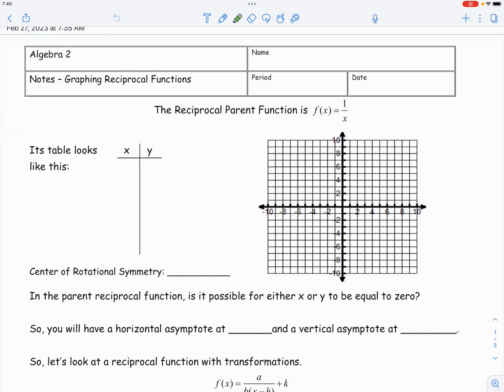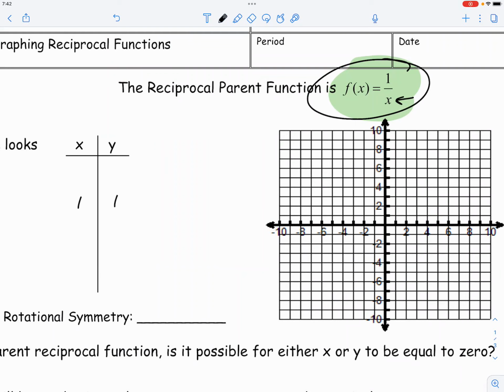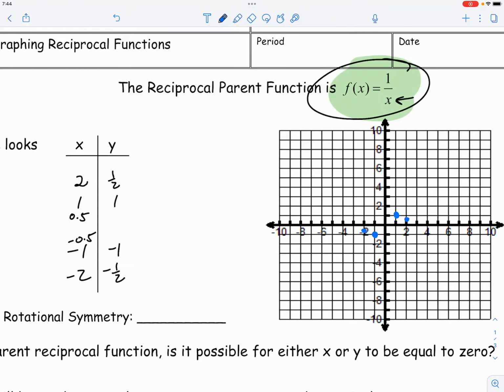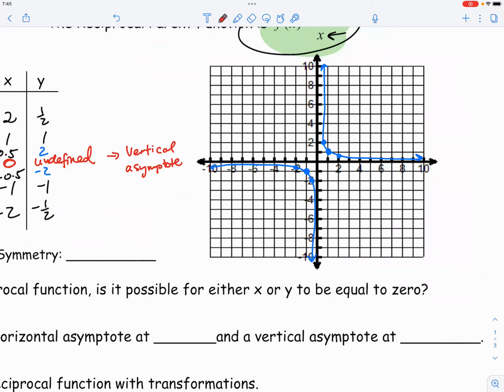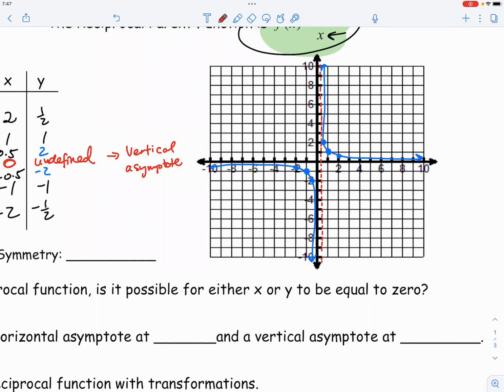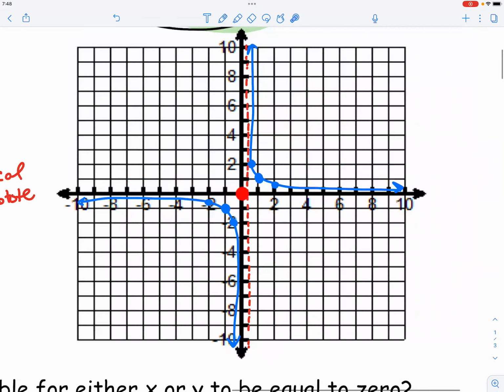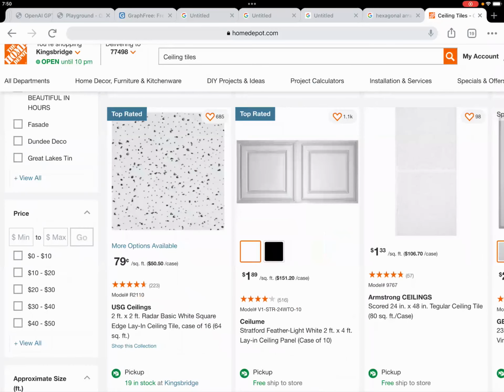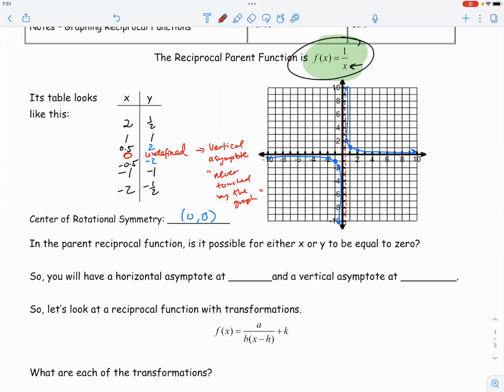[Alg2] Graphing Reciprocal Functions: Introduction & Vertical Asymptote